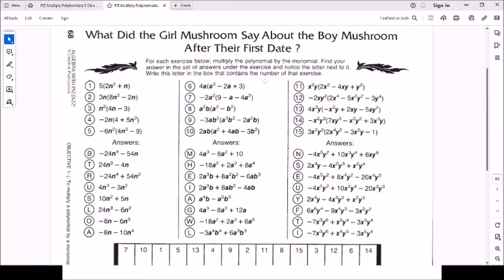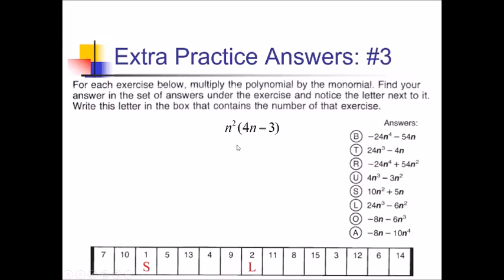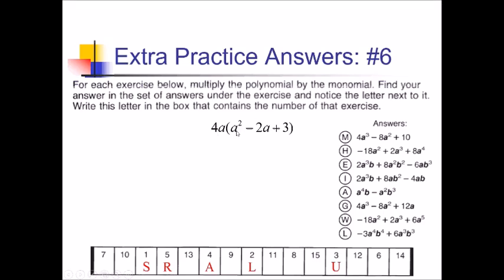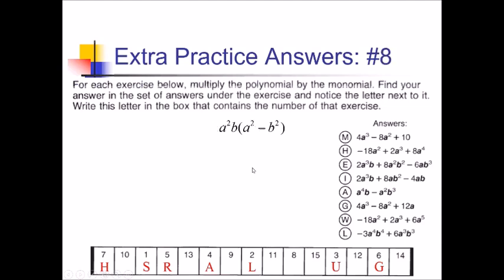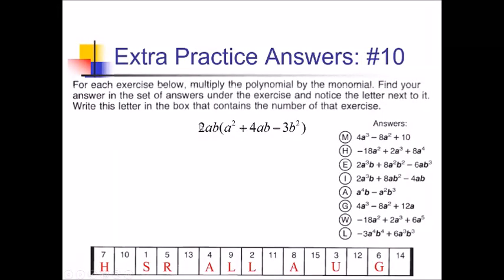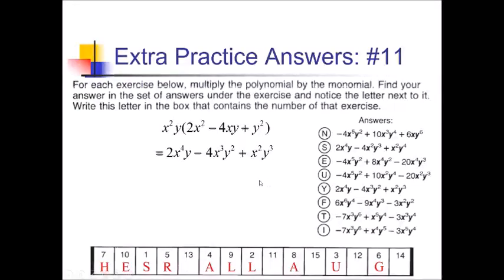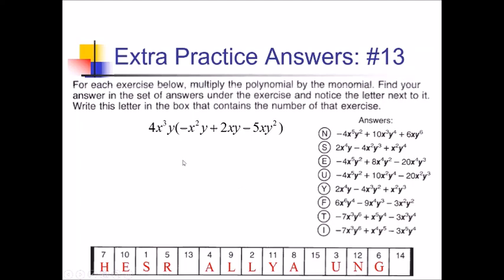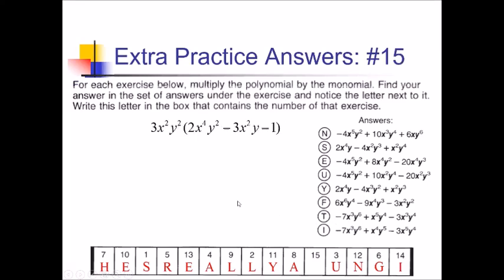Operations with Polynomials: Problem Set #5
Worked problems showing how to add, subtract and multiply (including FOIL) binomials.

Go here for a PDF and handout to go along with this video